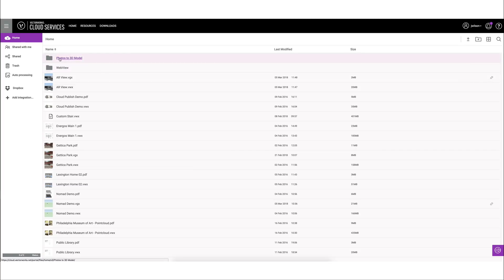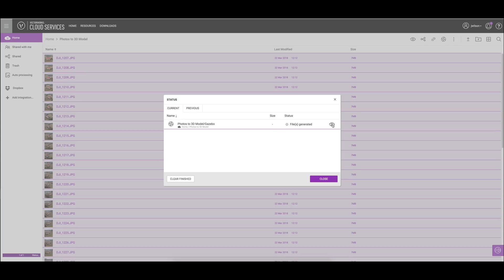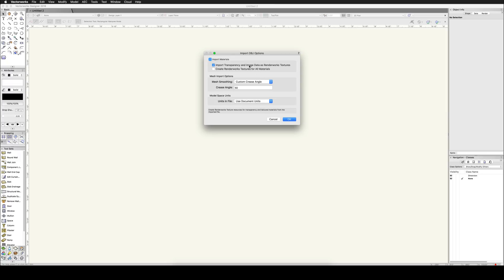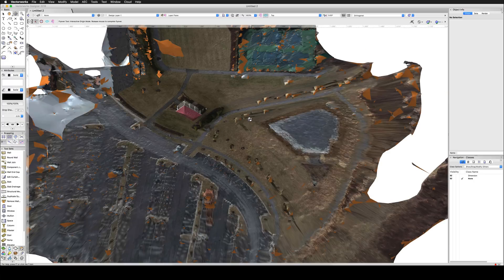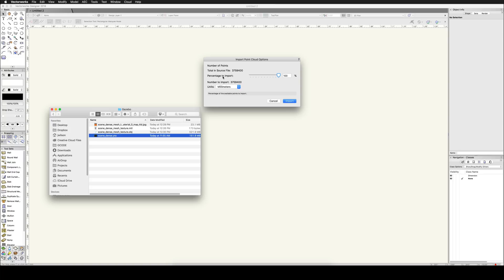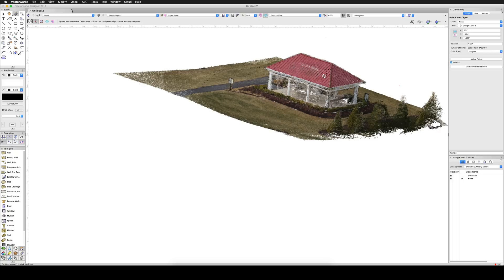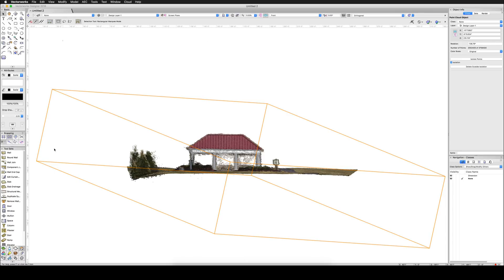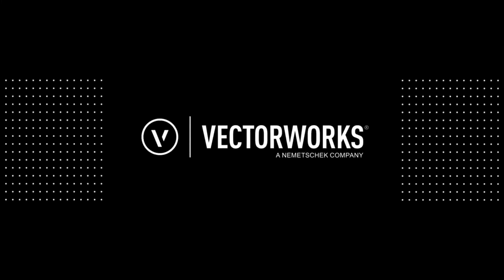Photos to 3D Models in Vectorworks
Easily create 3D models of a pre-existing structure. Simply snap a series of photos with a mobile device and use the Vectorworks Nomad app to send that data directly to Vectorworks Cloud Services to process and create the 3D model from your photos!

You can learn more about the newest version of Vectorworks